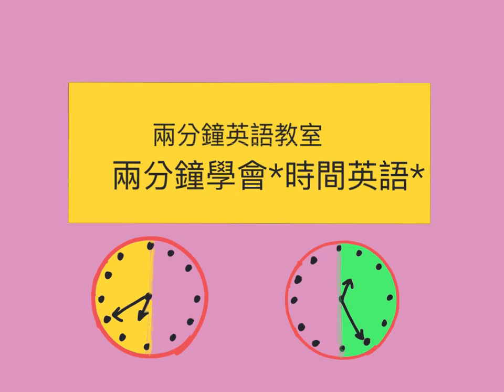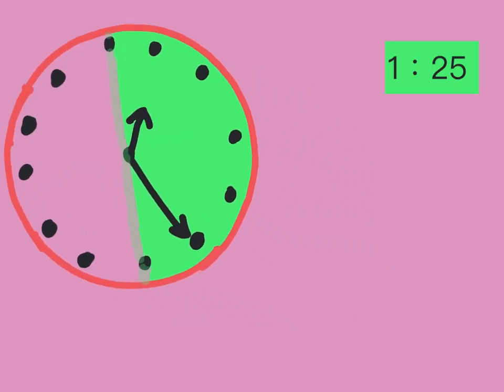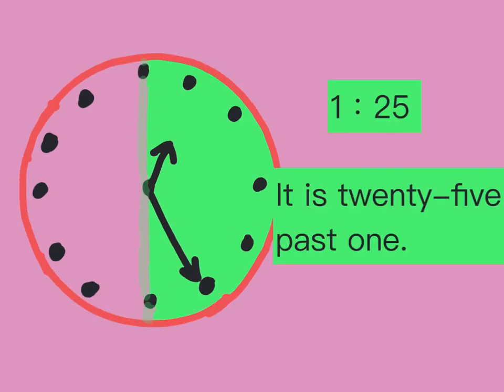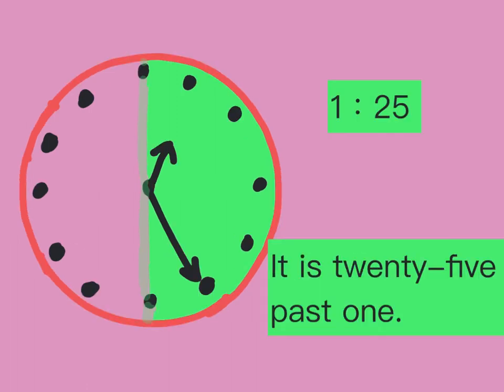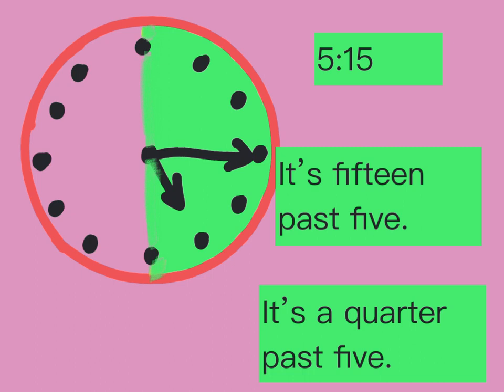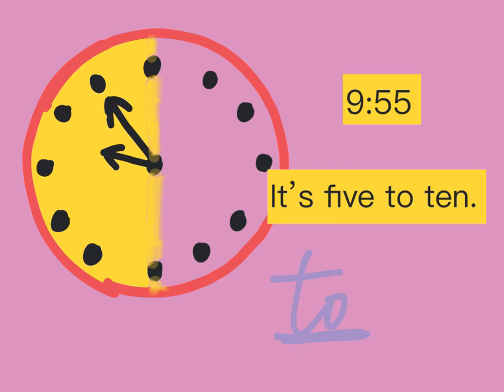Telling the time兩分鐘英語教室What time is it